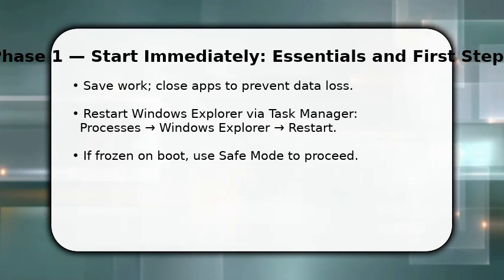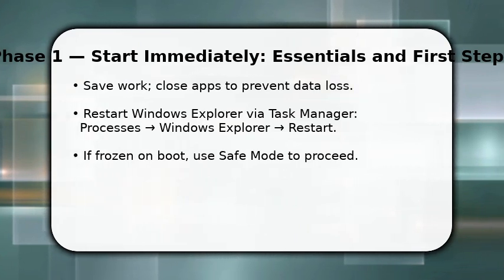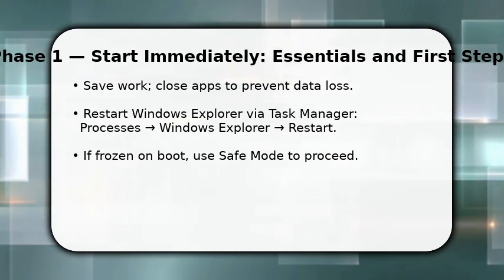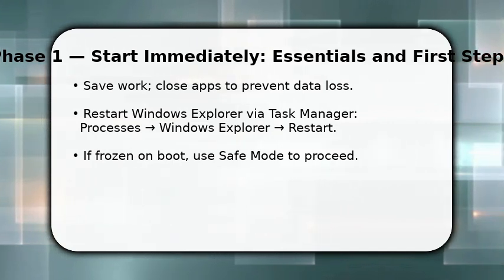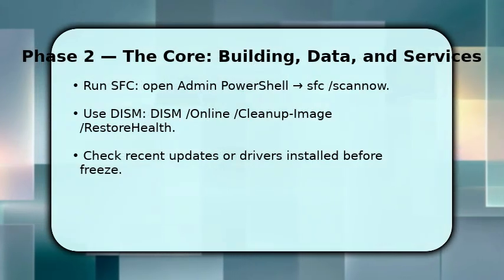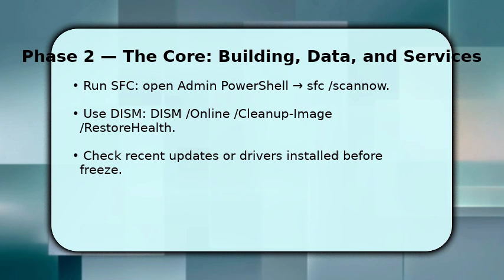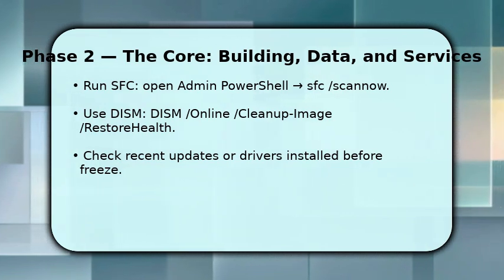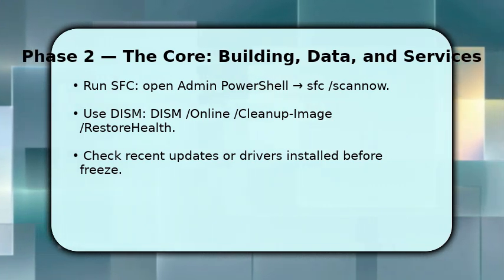How to Fix Taskbar Freezing (only Way)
How to Fix Taskbar Freezing (only Way) | 🔒 Surfshark VPN Deal — Stay private and secure. $1.99/mo + 3 Months Free ▸

Discover the ultimate fix for a non-responsive taskbar on your computer. This video guides you through advanced troubleshooting steps, including system file checks and registry edits to restore functionality.

taskbar freezing, fix unresponsive desktop, restore Windows Explorer responsiveness, system file check (sfc), registry repair for taskbar issues